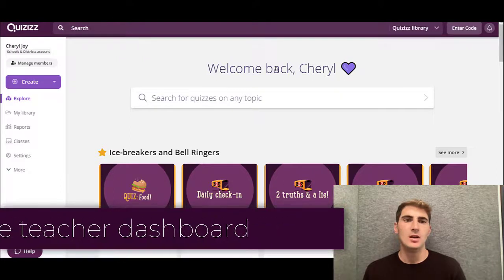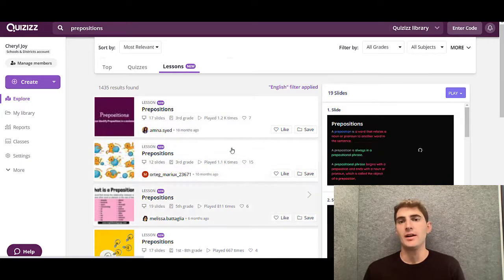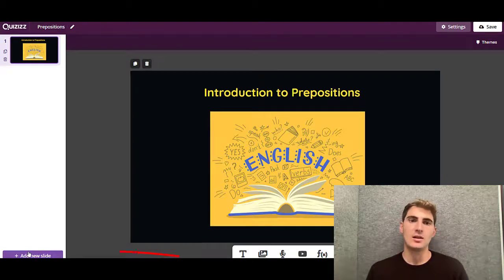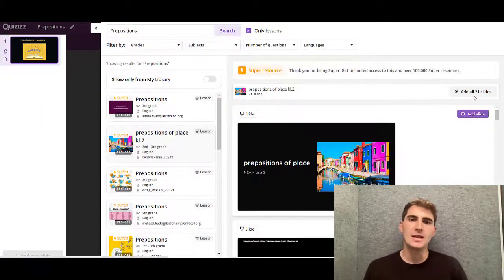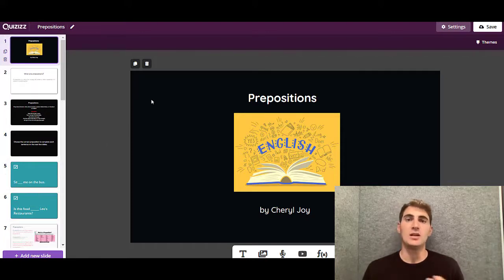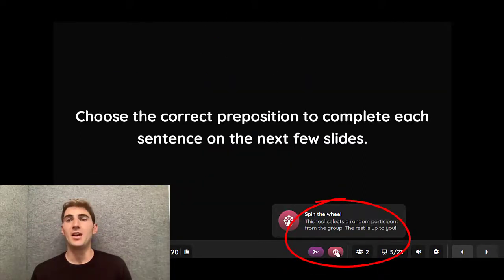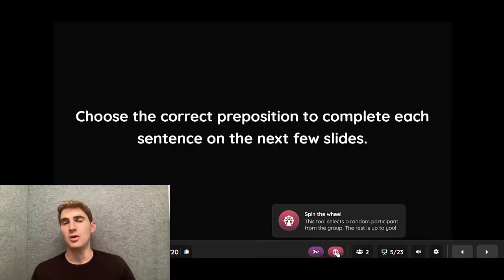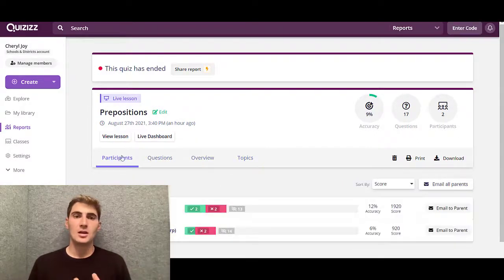Teaching with Lessons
Learn how to create an interactive Lesson, use it to teach and check for understanding, and gather feedback to inform your next lesson.